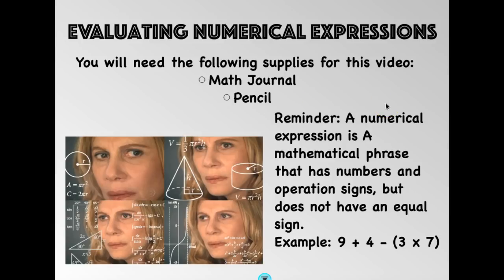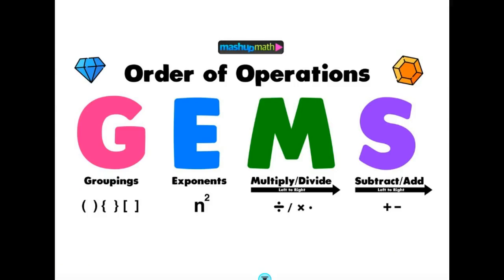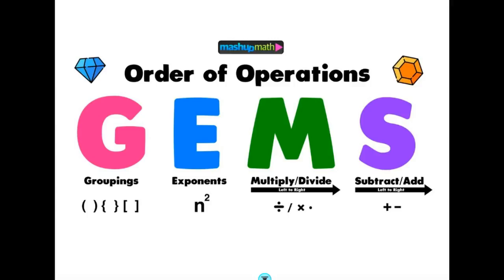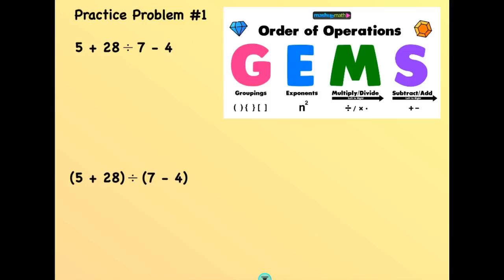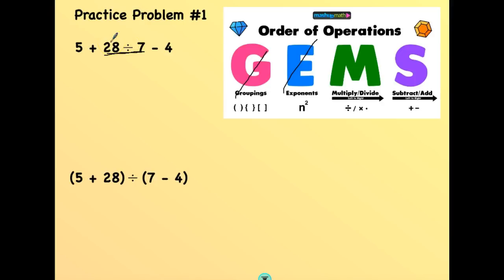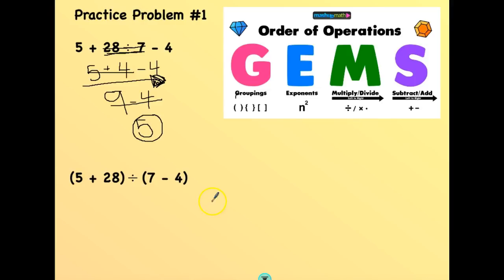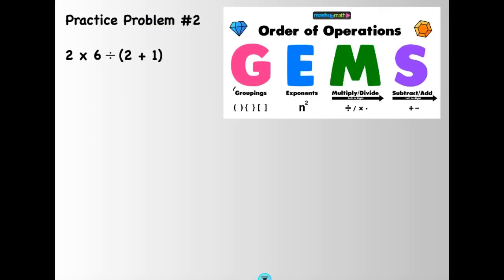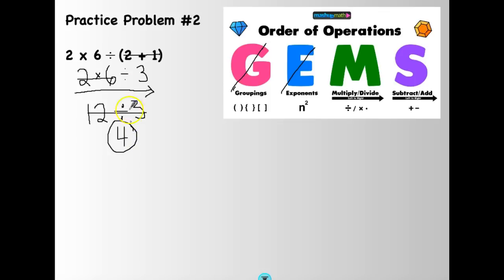1.11 Evaluating Numerical Expressions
Students will be able to evaluate numerical expressions